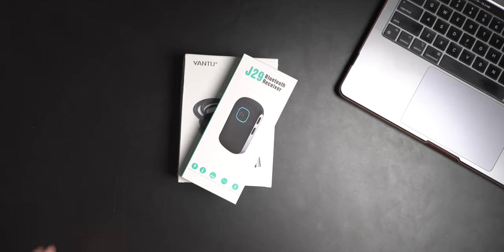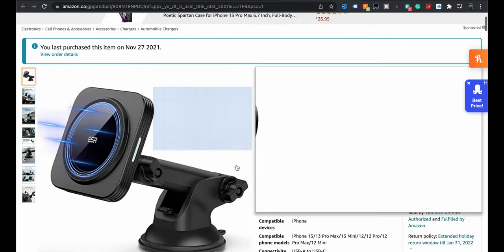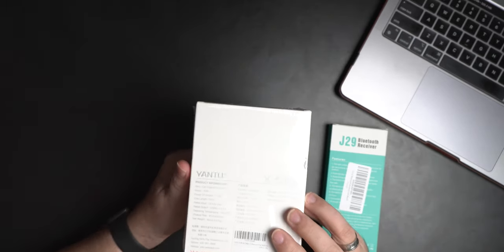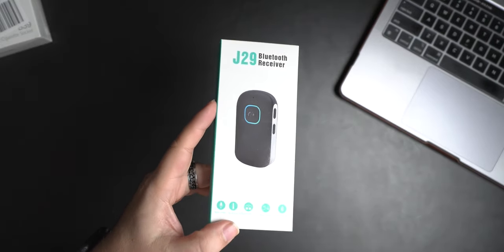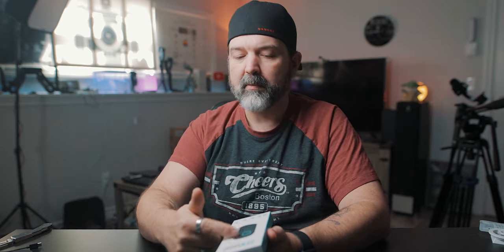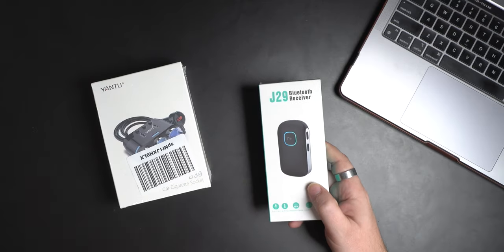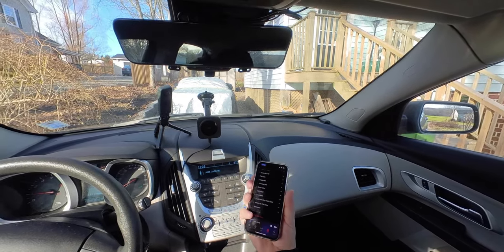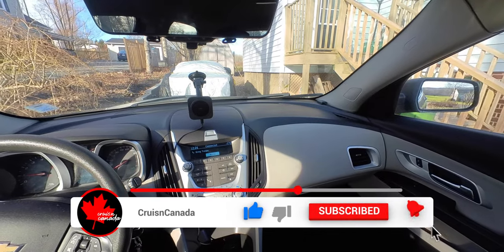Best Way To Add Bluetooth Audio To Your Old Car Via Aux Port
We bought a 2015 Chevy Equinox just a little while ago and one of the only things that we wish that this vehicle had was Bluetooth audio.  So in this video, we take a look and show you all the products that we are using so that we can upgrade our car so that it can now support Bluetooth audio through the cars aux input port.  So be aware that you will need an aux input port for this to work.  And the only component that you actually need is the Bluetooth aux adapter.  The other components that I use were because I needed them.

All the components are here ...
Bluetooth Adapter
Amazon (US)
Amazon (Canada)
Amazon (UK)
Amazon (Germany)
Amazon (Italy)
Amazon (France)
Amazon (Spain)

12V Adapter
Amazon (US)
Amazon (Canada)

MagSafe Car Mount
Amazon (US)
Amazon (Canada)
Amazon (UK)
Amazon (Germany)
Amazon (Italy)
Amazon (France)
Amazon (Spain)

bluetooth caradapter bluetoothadapter This product was sent to us, but we were not told what to say and all opinions on this product are our own and have not been swayed by the company who provided the product. This product was sent to us, but we were not told what to say and all opinions on this product are our own and have not been swayed by the company who provided the product.